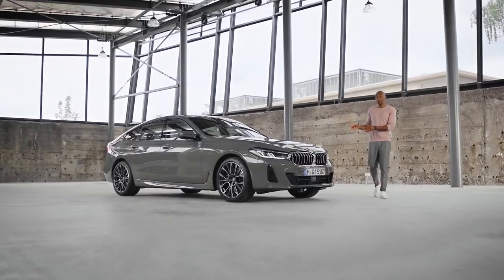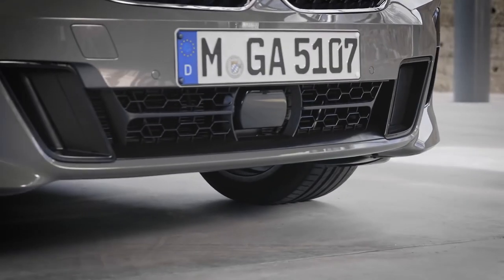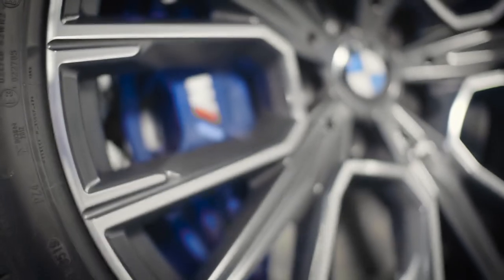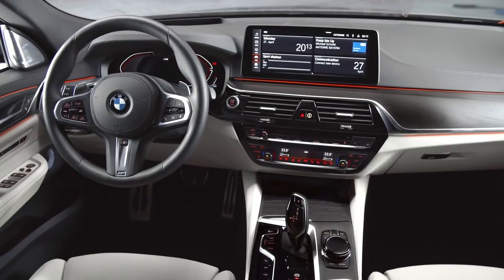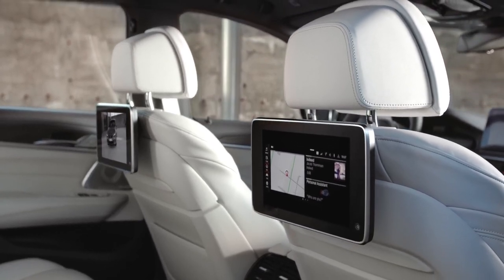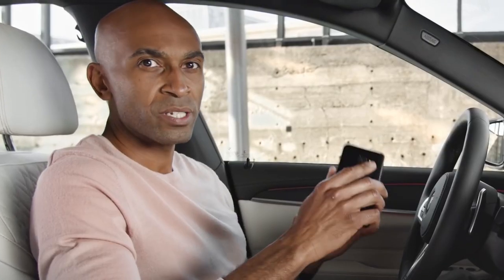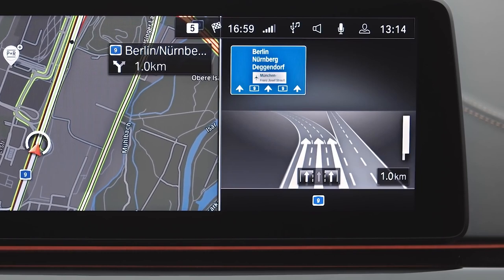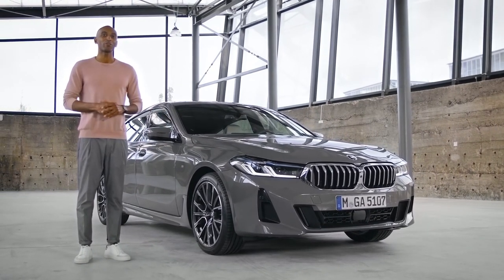The New BMW 6 Series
Learn everything about the new BMW 6 Series Gran Turismo, a real individualist. Presence and elegance are supplemented by compelling functional versatility. Redesigned front and rear ends bring increased presence and powerful sporting allure; larger BMW kidney grille and slimmer headlights accentuate the car’s dynamic character and exceptionally clear surfacing emphasises the width of the rear end. High-quality materials and features enhance the sumptuous ambience of the interior and the 48V mild hybrid technology raises efficiency and dynamism. Cutting-edge innovations in the areas of driver assistance, control and connectivity further enhance travel comfort. Sporting ability combined with outstanding comfort.

Special Thanks
BMW